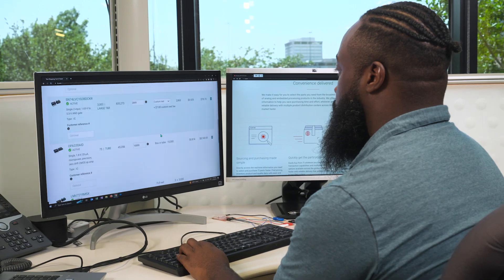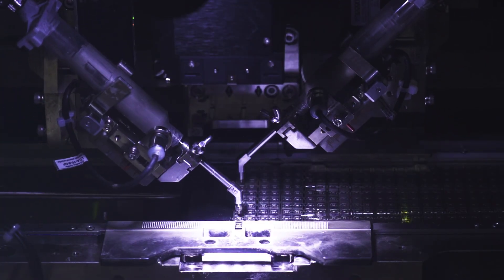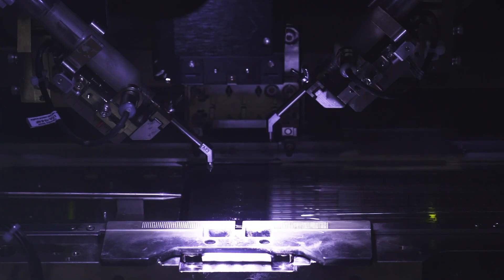How self-service capabilities make faster purchasing decisions possible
Explore the latest in semiconductor purchasing features and trends in TI’s E-commerce in Focus video series. Listen as e-commerce leaders at TI discuss new self-service capabilities that enable customers to get direct access to key ordering data, in order to make purchasing decisions faster and more accurately.